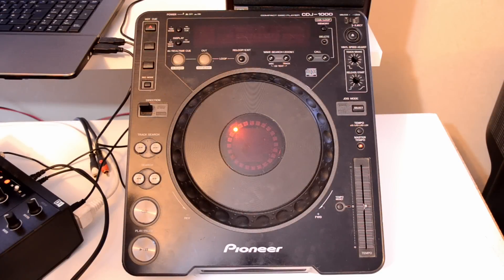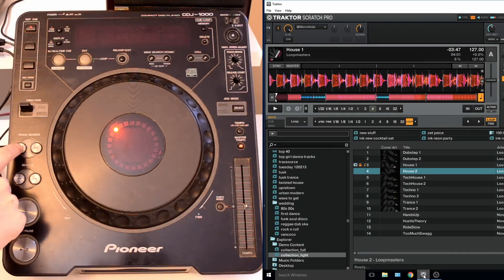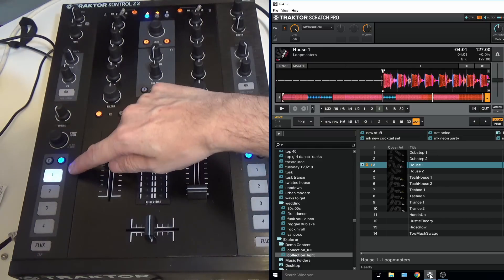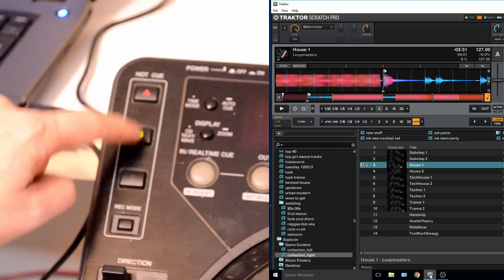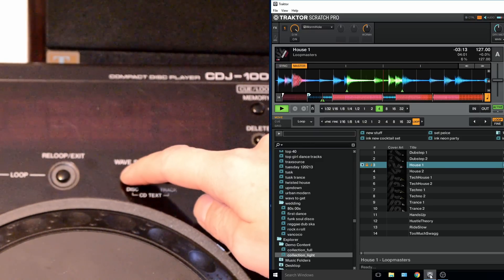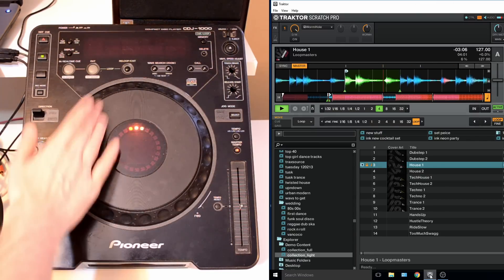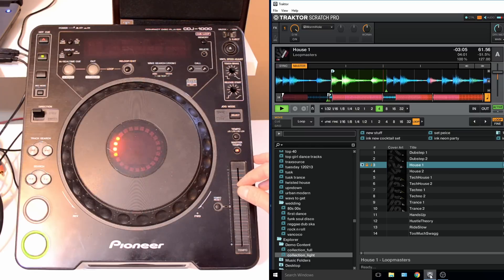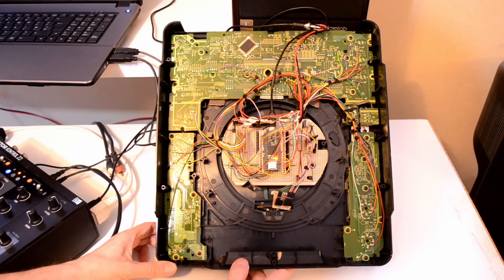Midi converted cdj 1000 mk1 pt 2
I finished making the dev board and programmed the Teensy 3.6 with my midi software. it's all working in traktor and is super easy to setup by pressing a button and using the learn function in traktor.

I apologise for the out of focus shots, I am still getting used to this nikon DSLR. The sony handy cam is a lot more forgiving.

So on the next episode I will start to work on the cdj 1000 MK3 conversion.